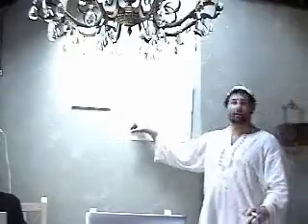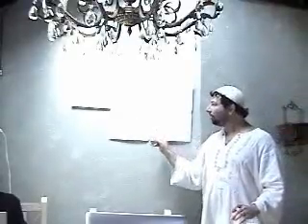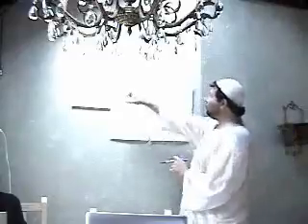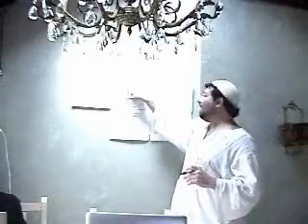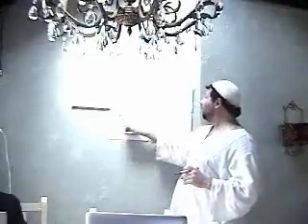MelehkRabinicalCalendarVSBiblicalCalendarPT2Video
Rabbinical Calendar vs Biblical Calendar PT 2
By: Melech
Sukkot 2007